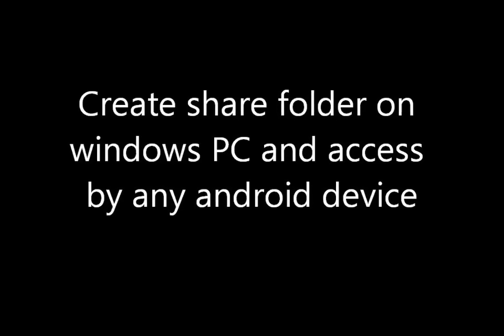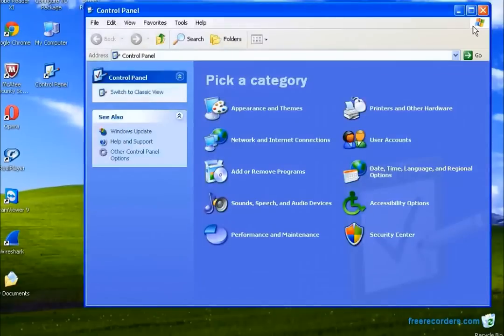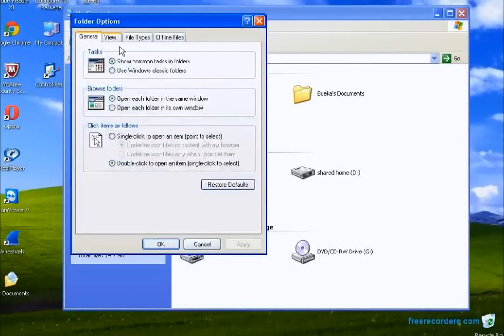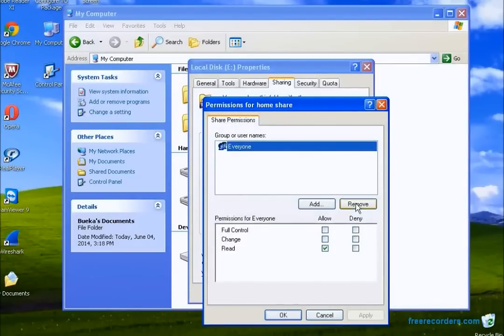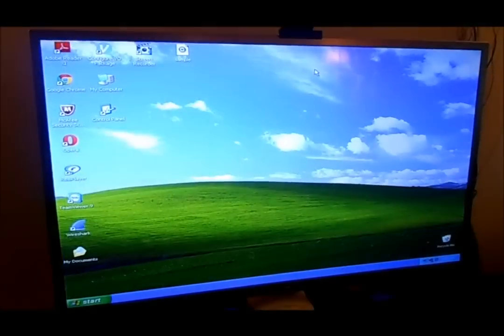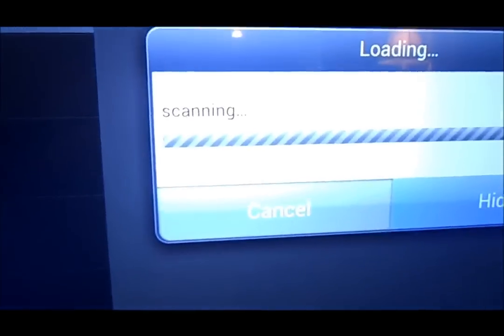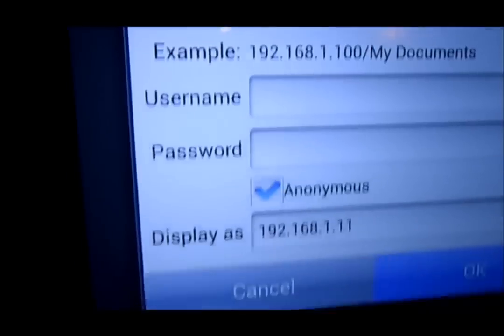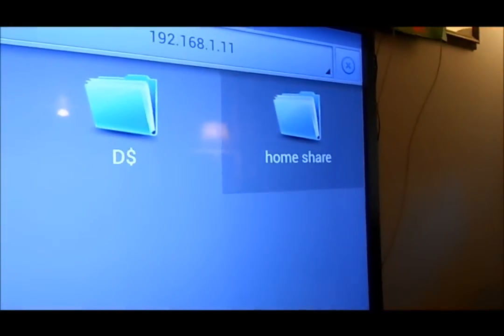transfer files android and pc using wifi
Today I will show you how to  transfer files between Android and your computer.  I will show you how to transfer the files via WiFi without  USB cable or removing the SD card from your android phone or tablet. one time setup and its good to go forever using wireless connection.

ES File Explorer File Manager (Free)